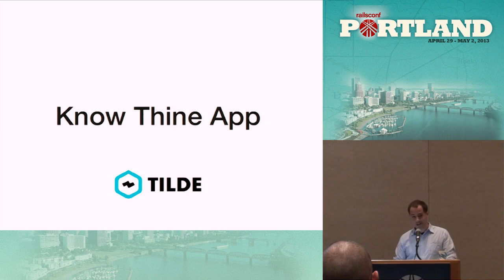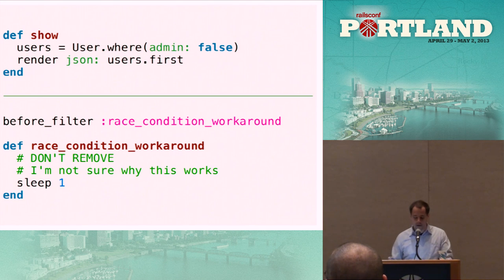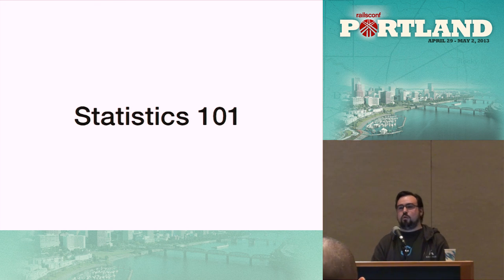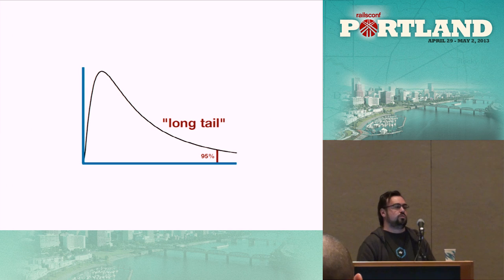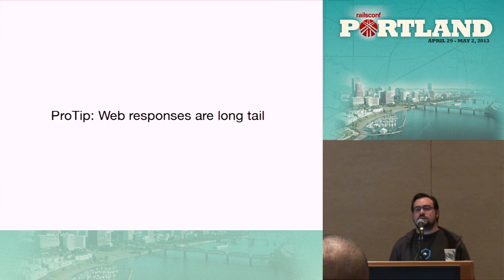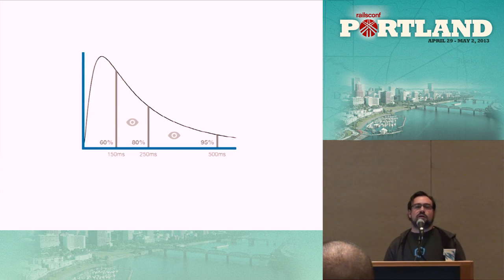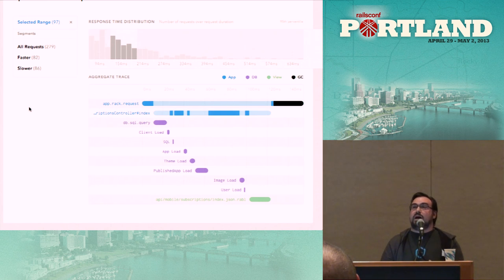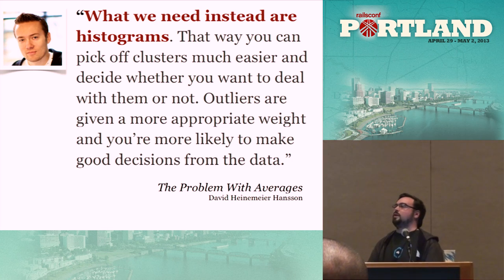Rails Conf 2013 Monitoring the Health of Your App by Carl Lerche and Yehuda Katz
Your app is your business, so keeping it healthy is important. Unfortunately, most of the tools available today are more like your doctor verifying the fact that you've had a heart attack—after it's happened.
You can do better. In this session, you'll learn how to use metrics to be more proactive about monitoring your applications health, and to suss out the subtle but important warning signs that can help you prioritize developer time and improve the developer experience. We'll talk about how to instrument your code, what to measure, how to interpret the data, as well as how you can use the data to streamline your development process.